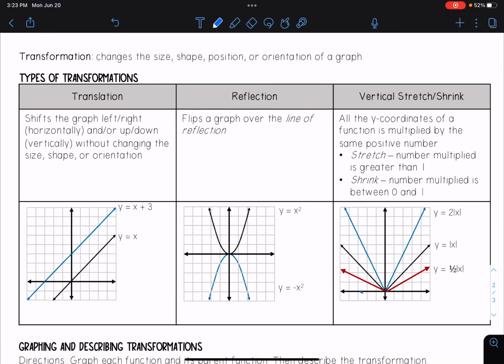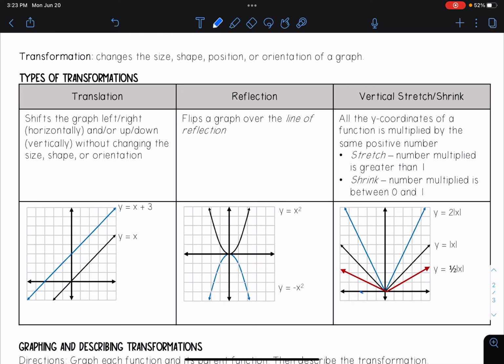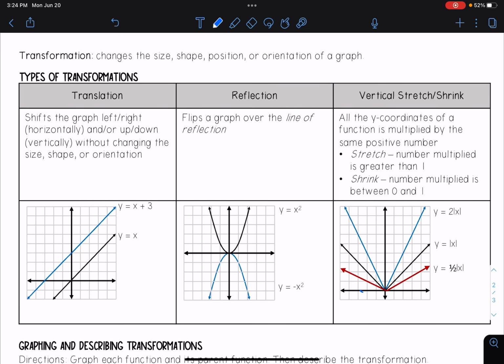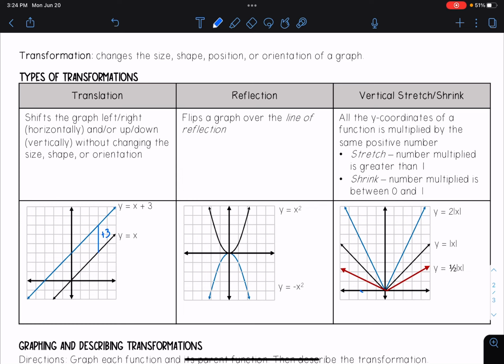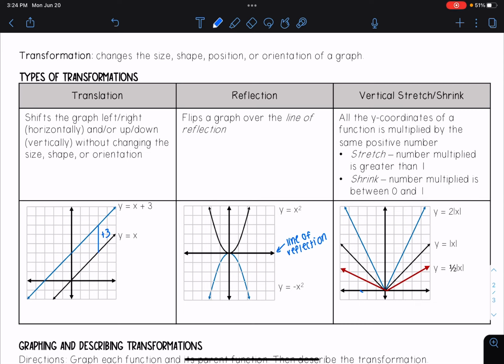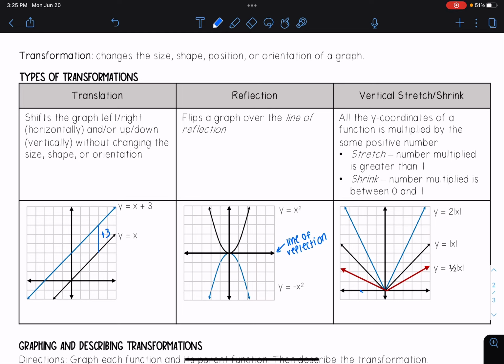Types of Transformations